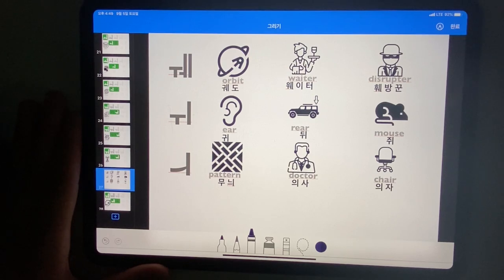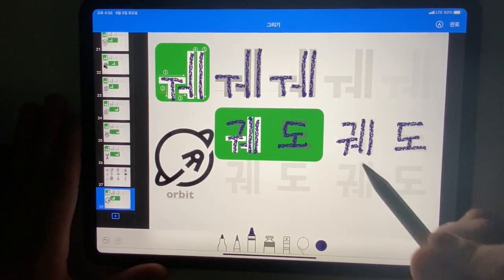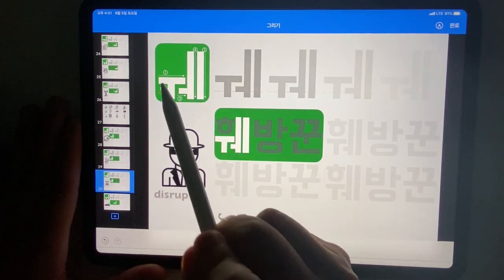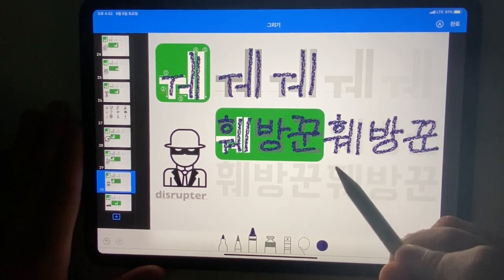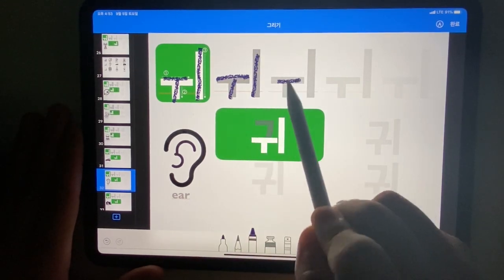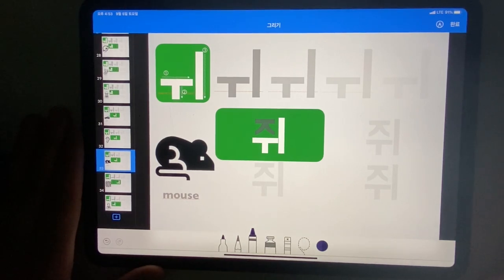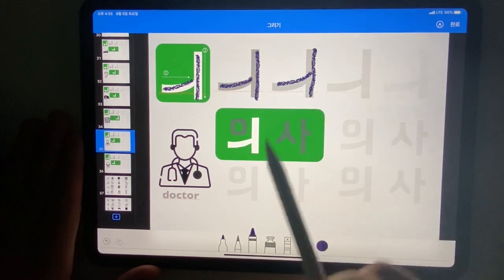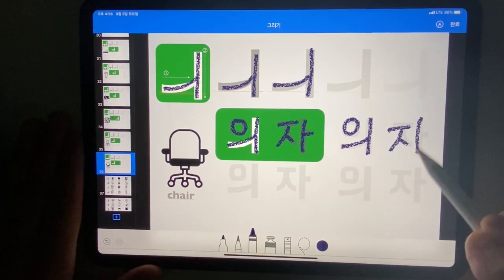hangul ㅞ, ㅟ, ㅢ How to write Korean Alphabet’s 3 Compound vowels 9 words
Material link : ㅞㅟㅢ. “ᅰ(We)”, 궤도(Gwe-Do), Orbit! “ᅰ(We)”, 웨이터(We-I-teo), Waiter!  “ᅰ(We)”, 훼방꾼(Hwe-Bang-KKun), Intruder!  “ᅱ(Wi)”, “귀(Gwi)”, Ear!  “ᅱ(Wi)”, “뒤(Dwi)”, Rear!  “ᅱ(Wi)”, “쥐(Jwi)”, Rat!  “ᅴ(Ui)”, “의사(Ui-Sa)”, Doctor!
“ᅴ(Ui)”, “의자(Ui-Za)”, Chair!  “ᅴ(Ui)”, “무늬(Mu-Nui)”, Pattern!